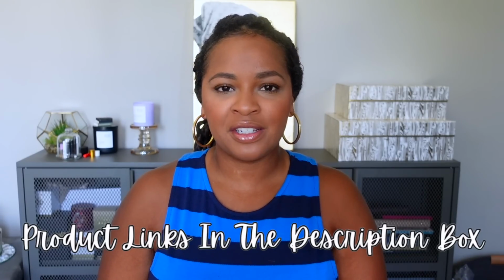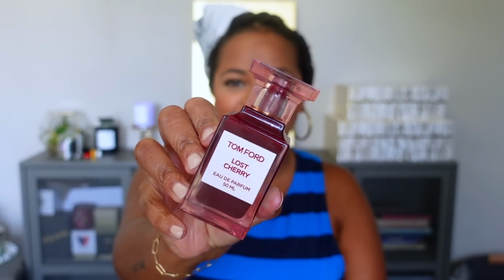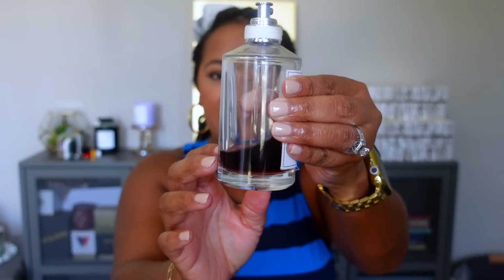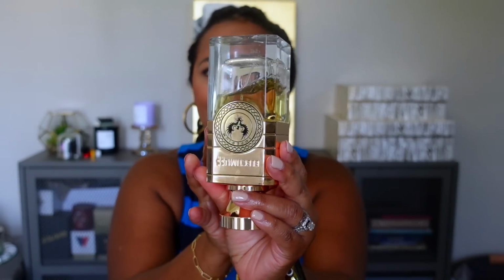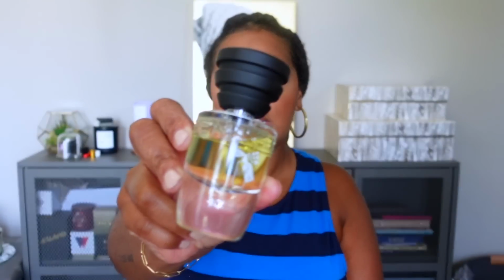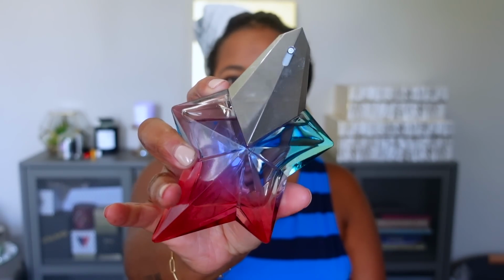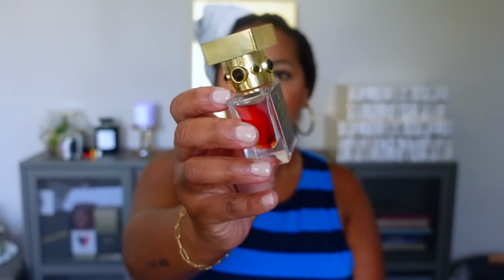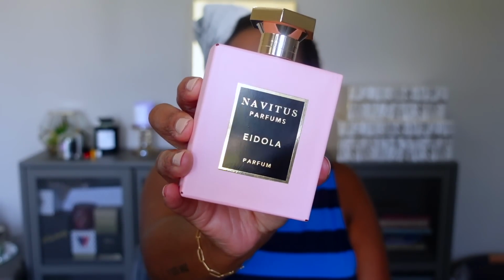Time To Say Goodbye | Fragrance Declutter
In this video, I'm sharing fragrances that are leaving my collection!

Mugler Alien Eau Crosiere 2019
Mugler Alien Eau Crosiere 2020
Comptoir Sud Pacifique Vanille Banane
Prada Infusion Amande
Guerlain Aqua Allegoria Teazurra